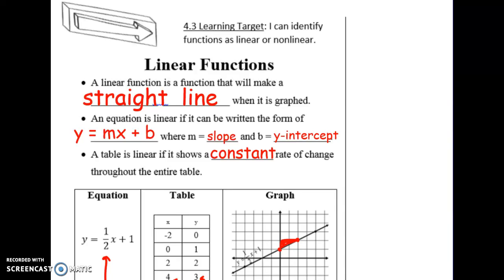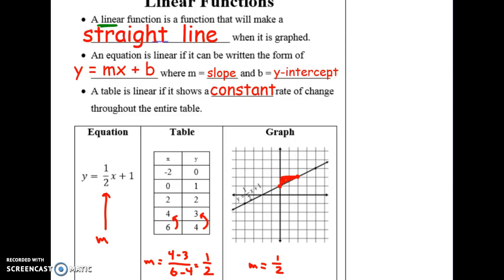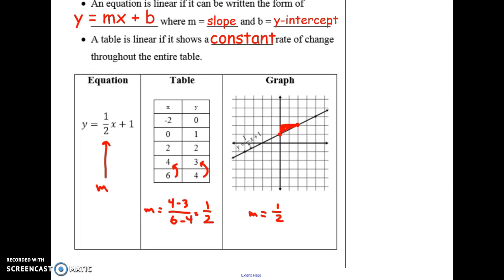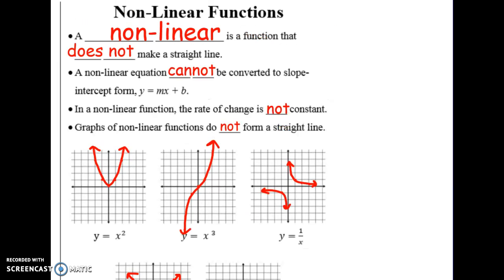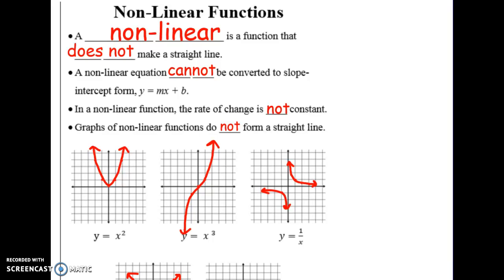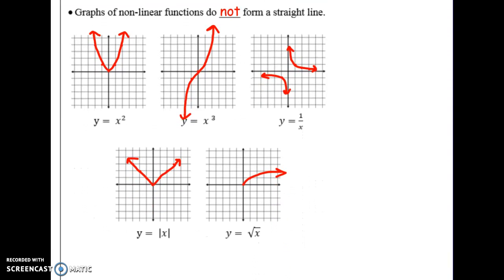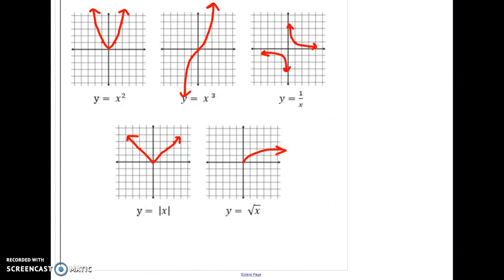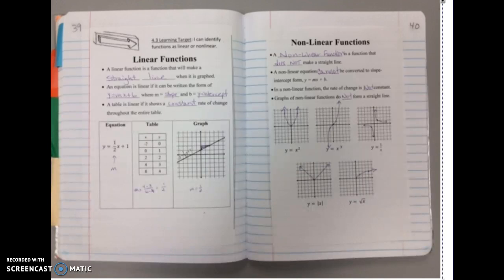4.3 Linear vs Non-Linear